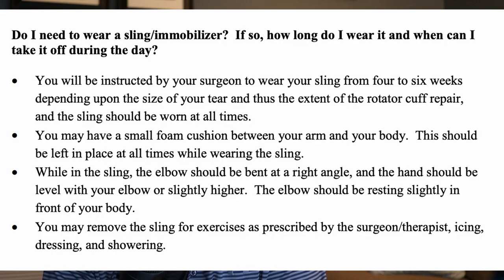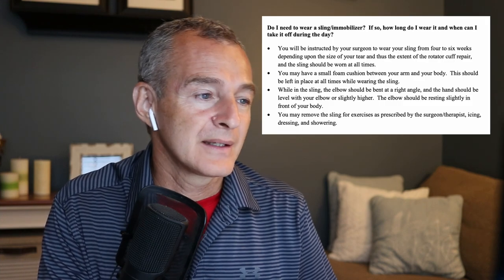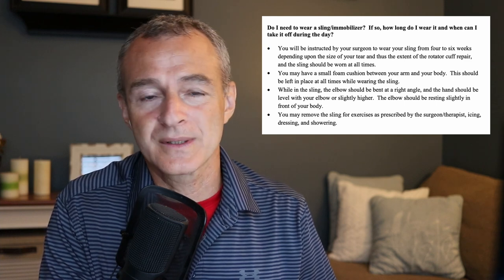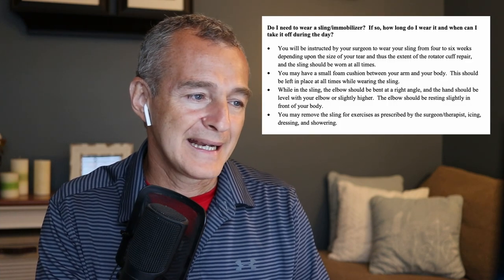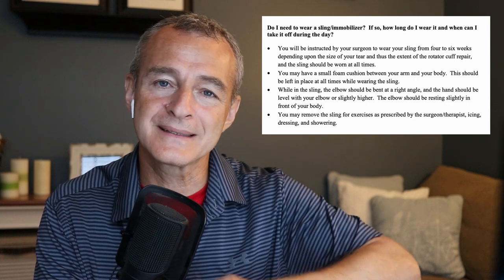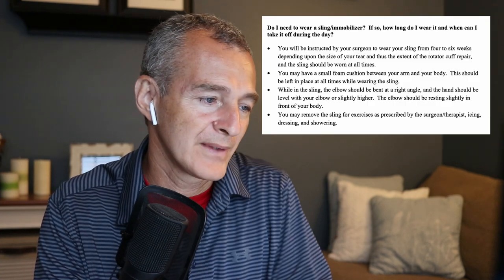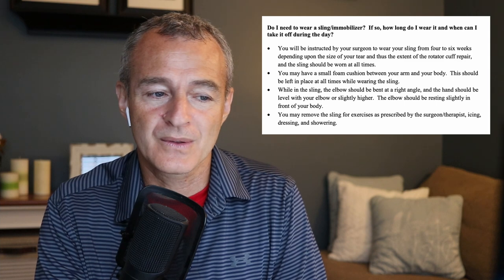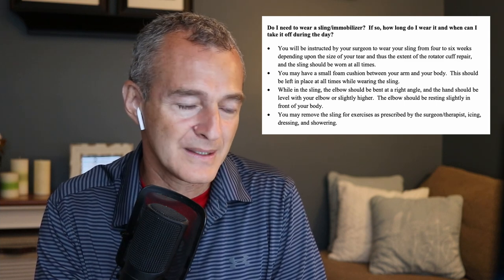How long do I wear a sling after rotator cuff repair surgery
After rotator cuff repair surgery you will likely be expecting to wear a sling for 4-6 weeks. You are allowed to take your sling off for showers and physical therapy exercises. The rest of the time you should wear your sling.